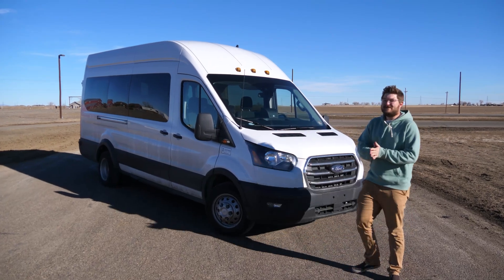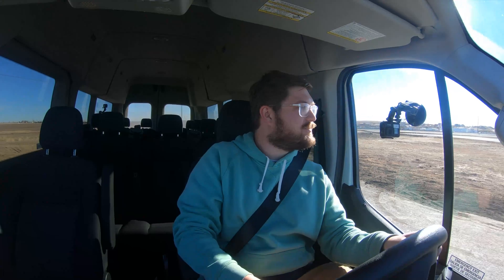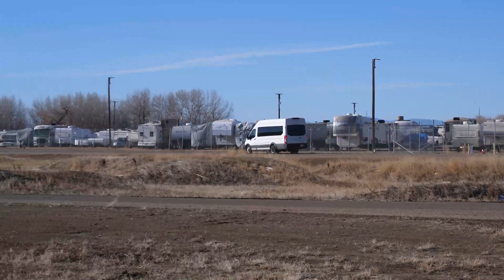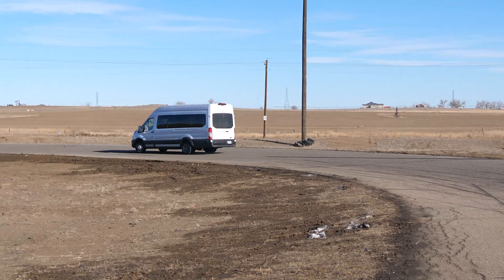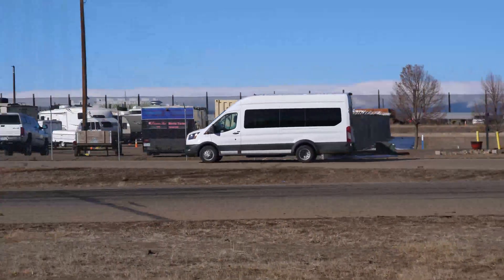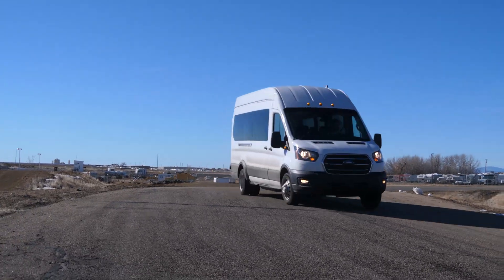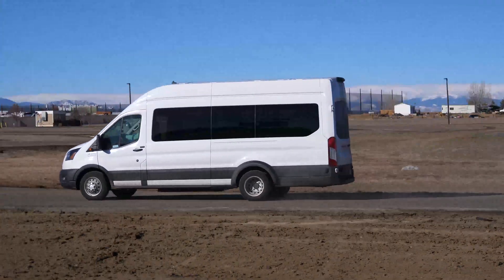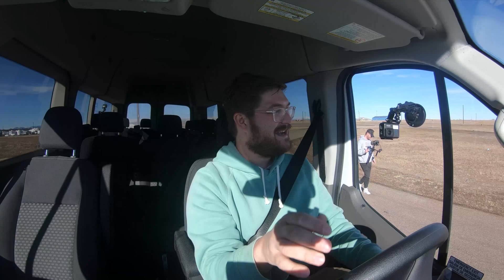Putting The Future of Deliveries To The Test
Join Kyle at the track as he goes through how EV transits can be beneficial for delivery services.

Follow Tijmen  on Twitter: @TijmenSchreur
Follow Kyle on Twitter: @Out_of_Spec or  @OutofSpecMotoring ​